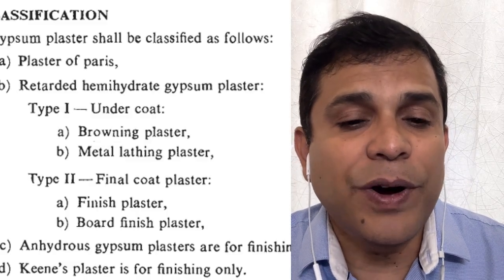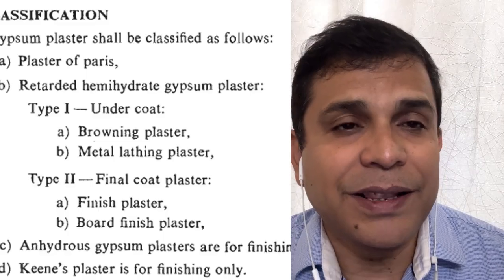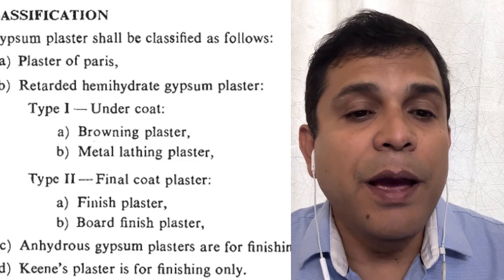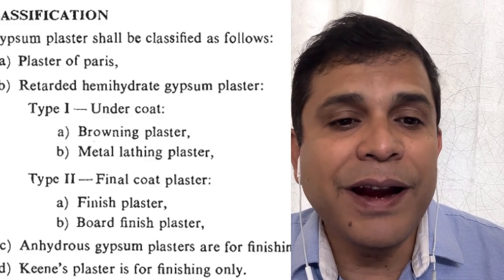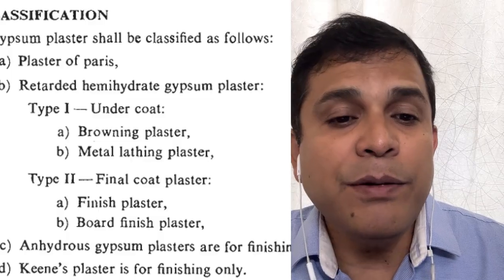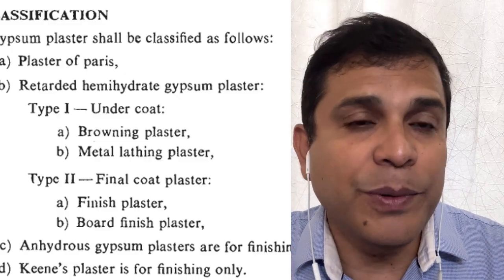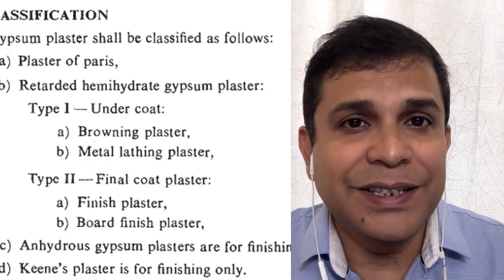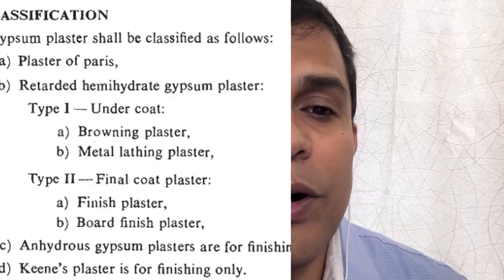Gypsum Plaster as per IS Code| Application, Advantages & Quality Control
“Gypsum Plaster Explained as per IS 2547 | Advantages, Mixing, and Application Process in Construction”

In this video, we dive deep into Gypsum Plaster — one of the most widely used finishing materials in modern construction. You’ll learn everything you need to know as per IS 2547 (Part 1 & 2), including its composition, properties, application methods, advantages, and quality control parameters.

Whether you’re a civil engineer, site supervisor, or construction student, this video will help you master the technical and practical aspects of gypsum plaster. From surface preparation and mixing ratio to curing practices and common defects, we’ve covered all the essentials that ensure a durable and smooth finish.

By the end of this video, you’ll understand:
✅ What is gypsum plaster and why it’s used instead of cement plaster
✅ Relevant IS Codes: IS 2547 (Part 1): 1976 & IS 2547 (Part 2): 1976
✅ Physical & chemical properties of gypsum plaster
✅ Proper application techniques and thickness standards
✅ How to prevent cracks, blistering, and debonding issues
✅ Advantages of gypsum plaster in modern construction projects

This video is part of our Construction Quality Control series — where we simplify engineering standards for on-site implementation.